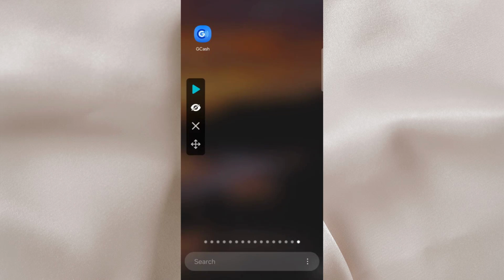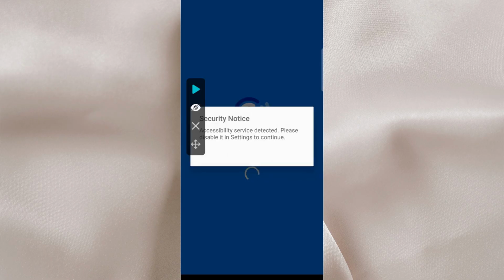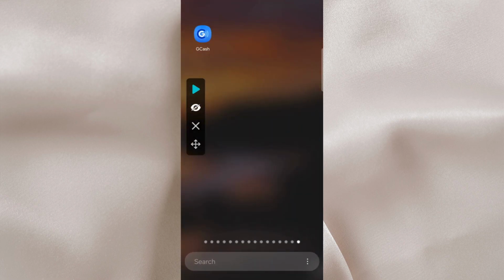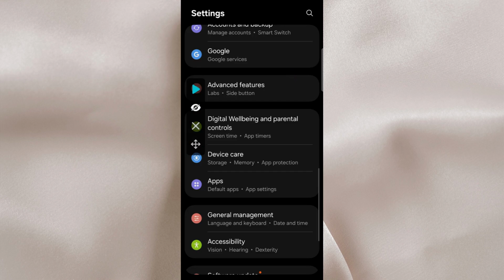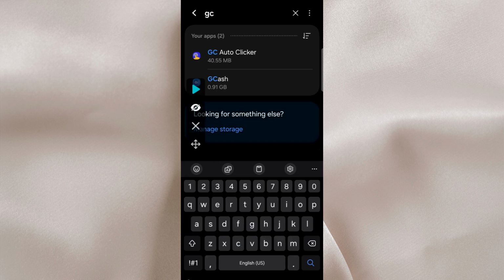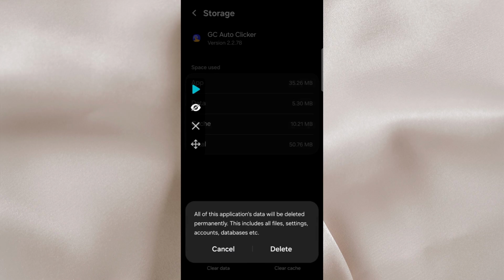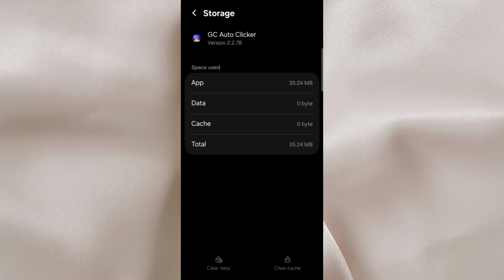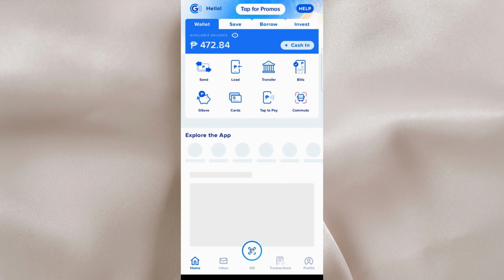How To Fix Gcash Screen Overlay Detected Problem (full guide 2026)